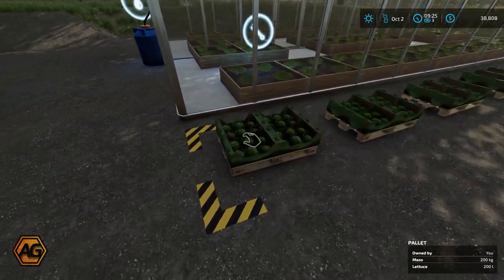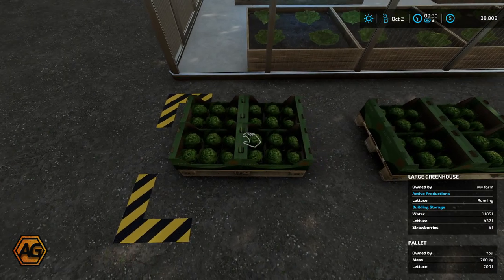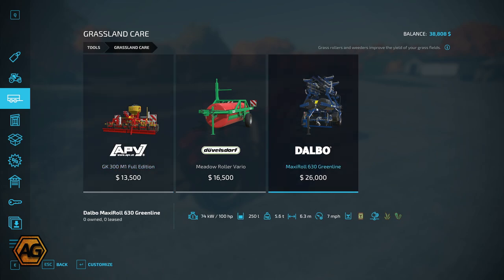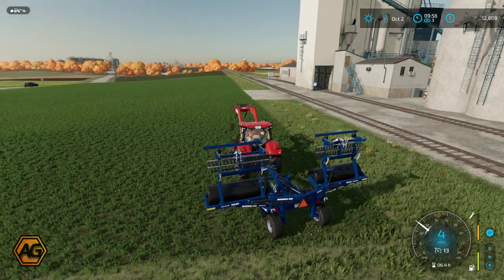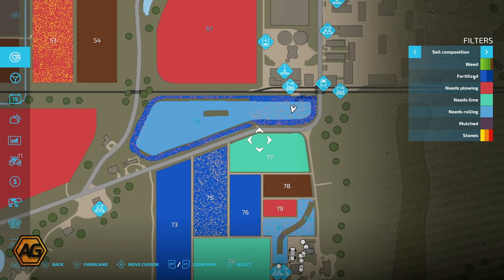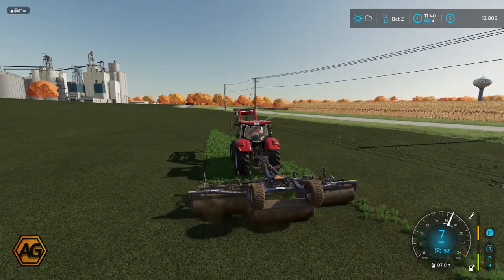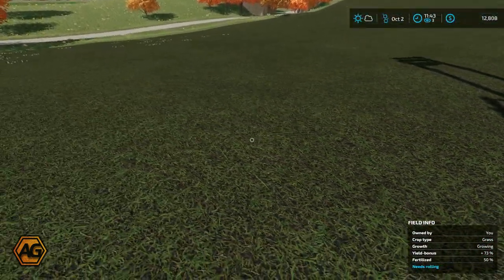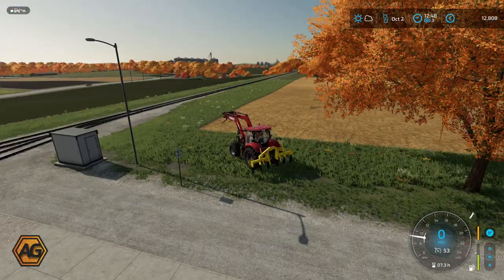Back on a Roll! - Elm Creek Lets Play - Episode Eight - Farming Simulator 22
Welcome back to Elm Creek. I'm slowly learning the tricks of FS22, and one of those is using the grass rollers to apply another fertiliser state. As well as that, we tackle subsoiling the large Soybean field, which takes a lot longer than I expected!

MUSIC
Sink Like A Stone (Instrumental Version) - The Furthermores